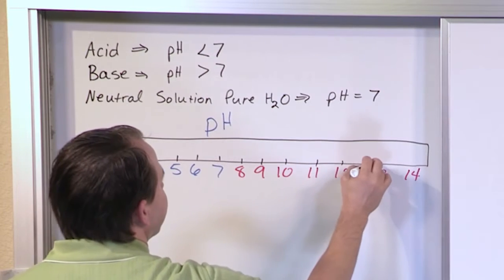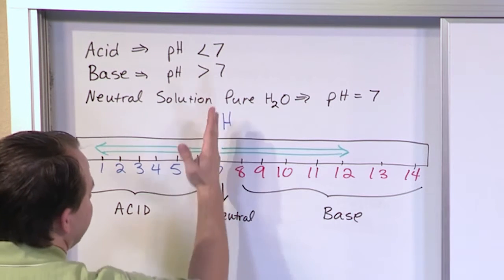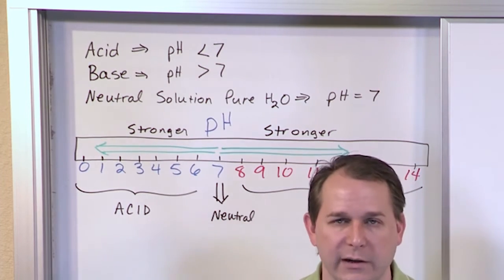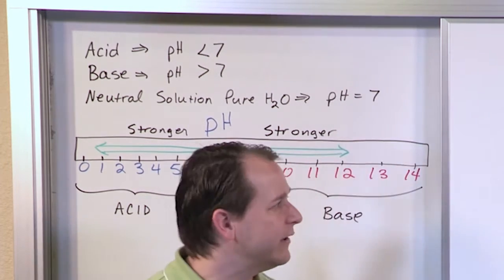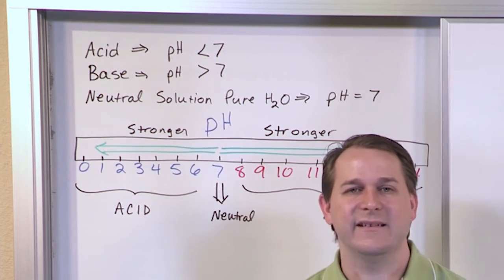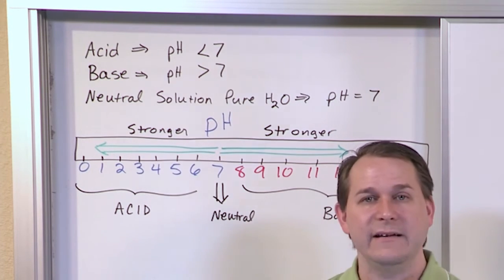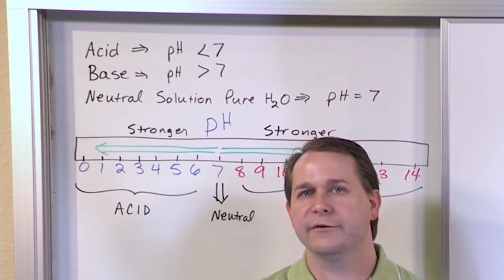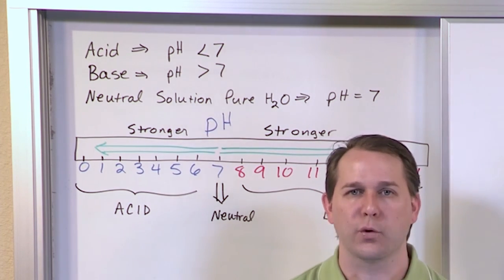Acid-Base Reactions and Net Ionic Equations - Chemistry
Learn about acid-base neutralization reactions and how to write them as a net ionic equation.